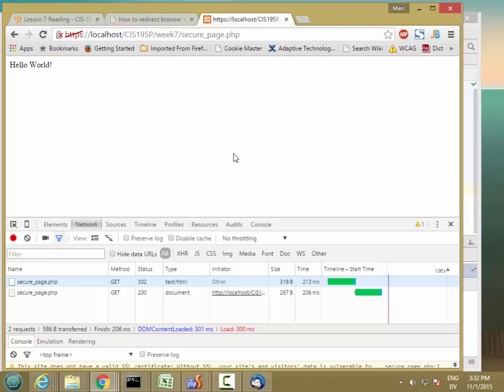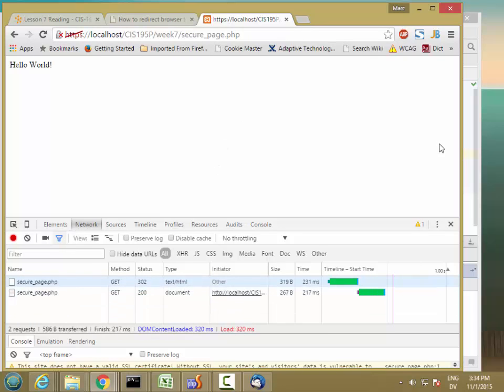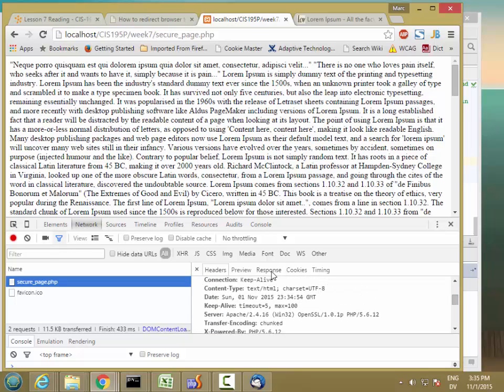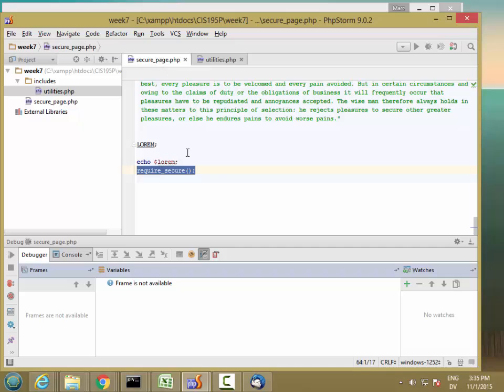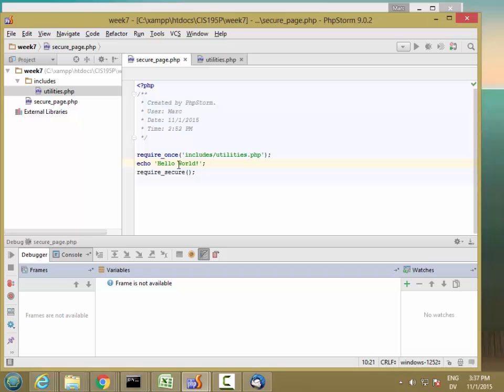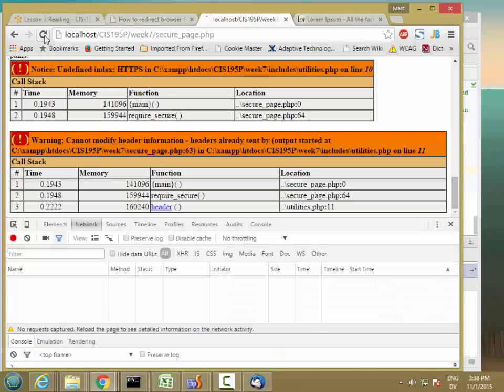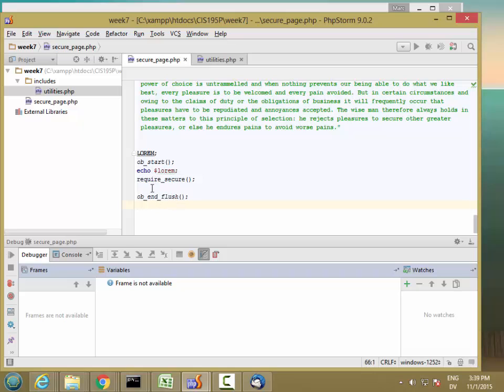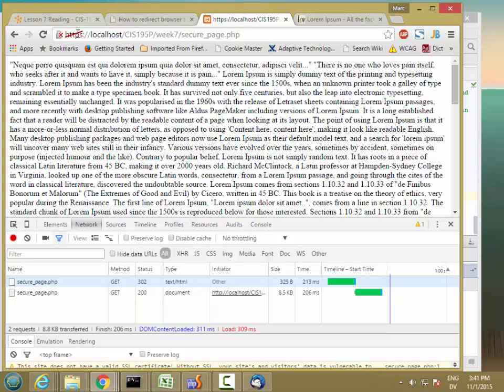195P OutputBuffering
CIS 195P Output Buffering - Using ob_start and ob_end_flush to buffer output, so that headers can be modified in the middle of a page.